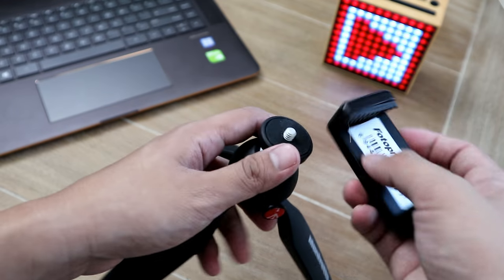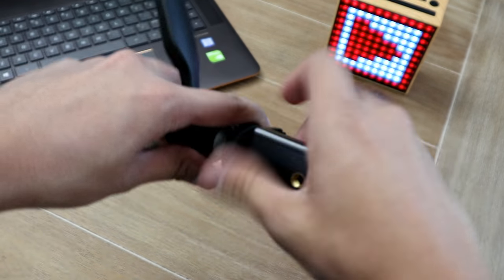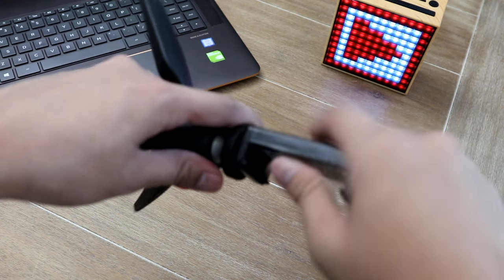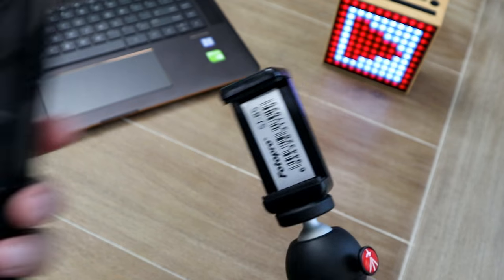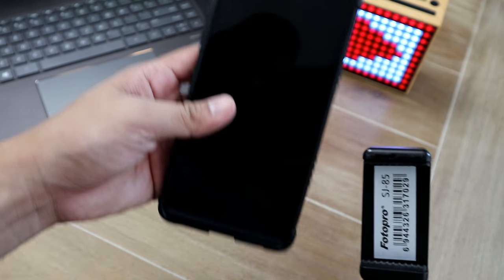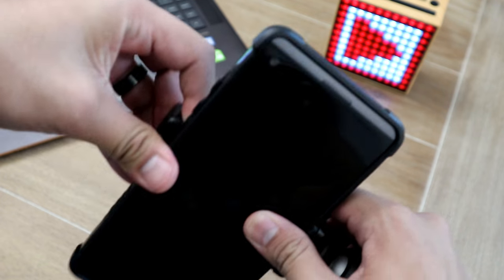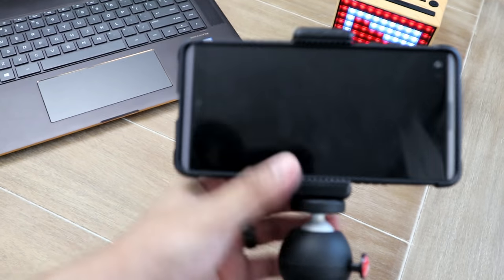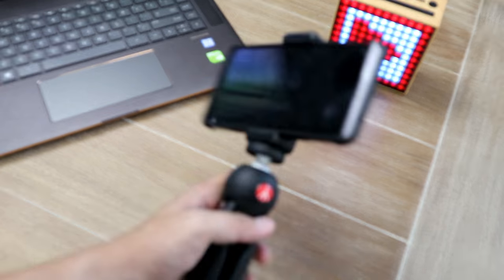Manfrotto Pixi Mini Tripod - Unboxing and review